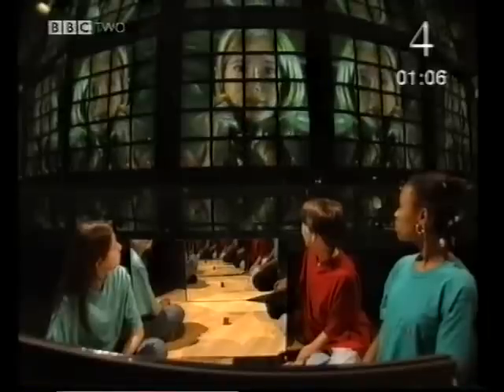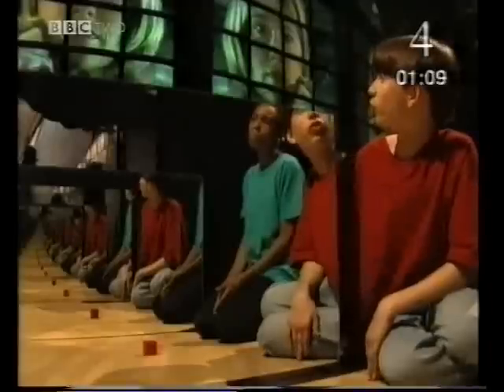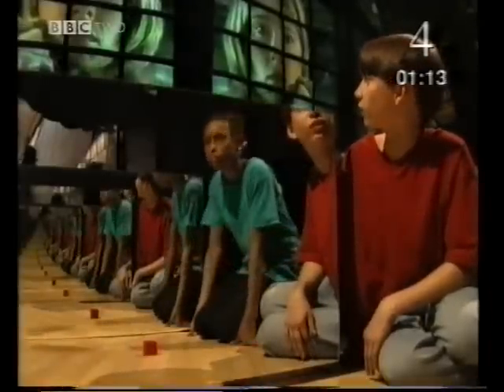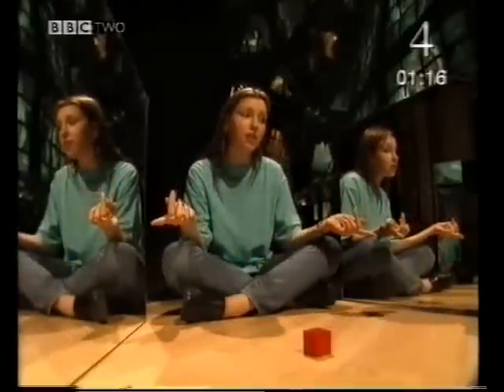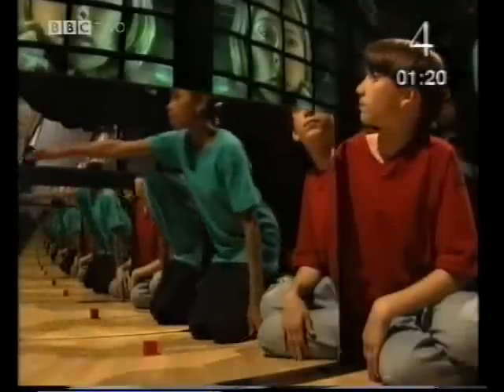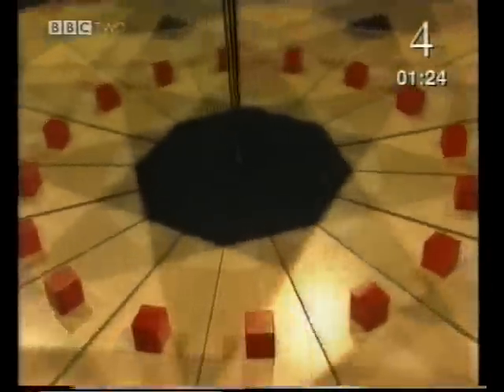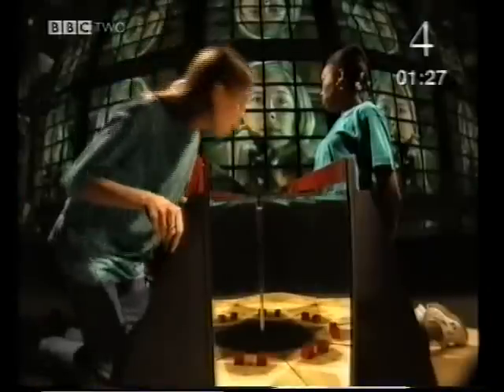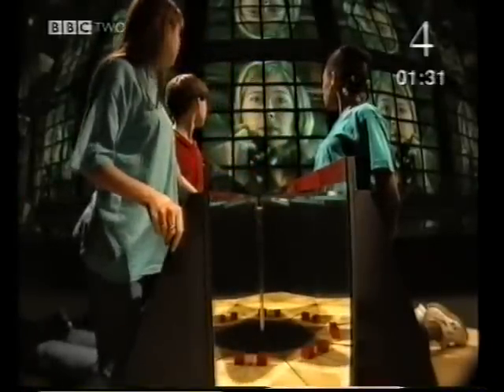Science in Action Mirrors & Light S107LS13